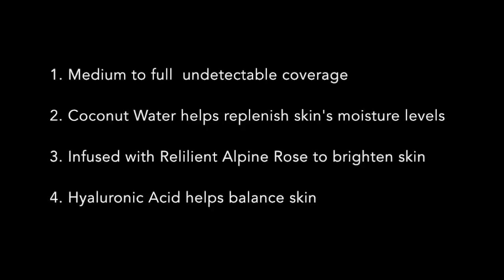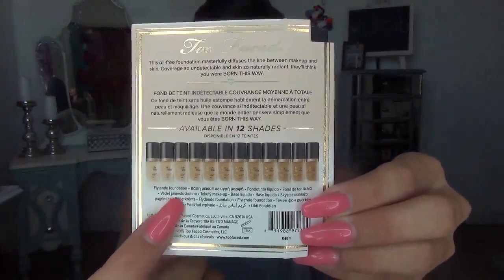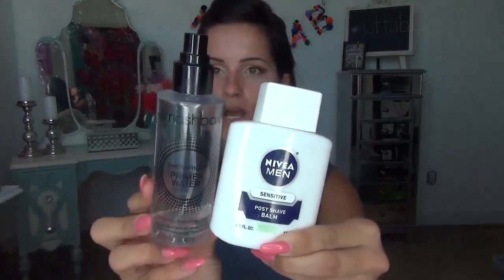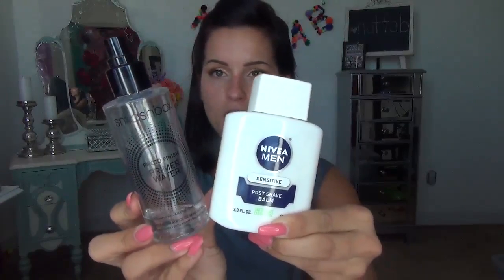Too Faced "Born This Way" Foundation: First Impression & Review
Check out HAUTELOOK for some amazing deals on a little bit of everything! (My favorite is obviously the beauty section!)

Snap-Chat: nat-fab